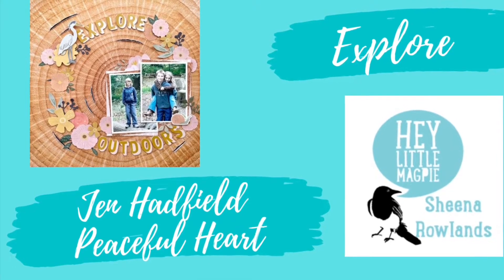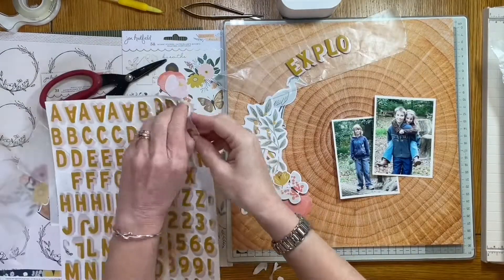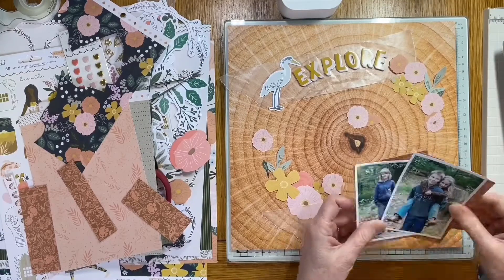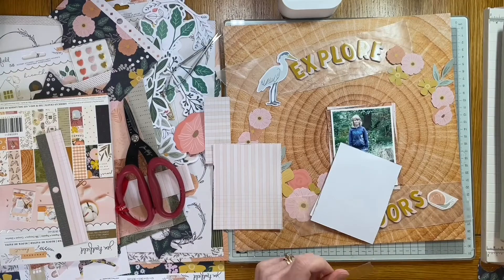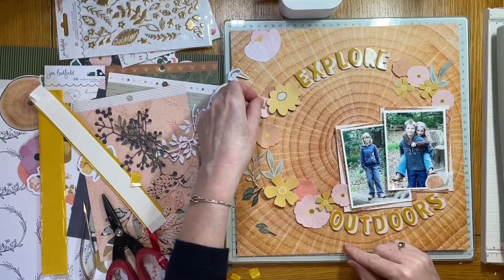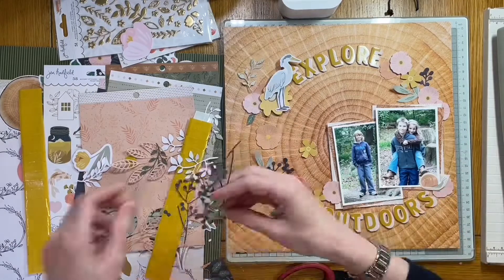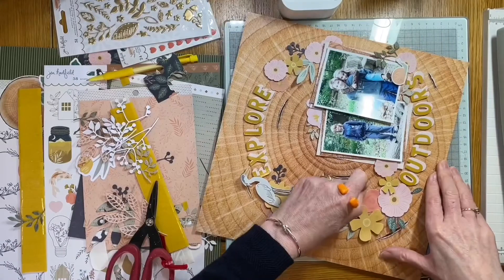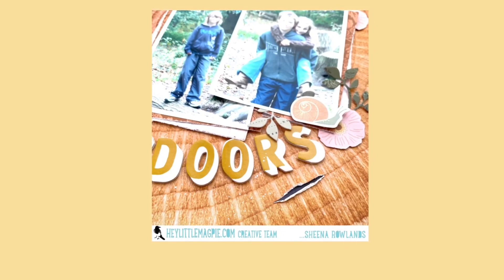Hey Little Magpie DT Sheena Rowlands - Jen Hadfield Peaceful Heart collection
Today we are  sharing with you the latest DT scrapbook layout  by Sheena Rowlands  featuring the Jen Hadfield Peaceful Heart collection.
Check out this great range in our store.

Join us again for great process videos and unboxing.